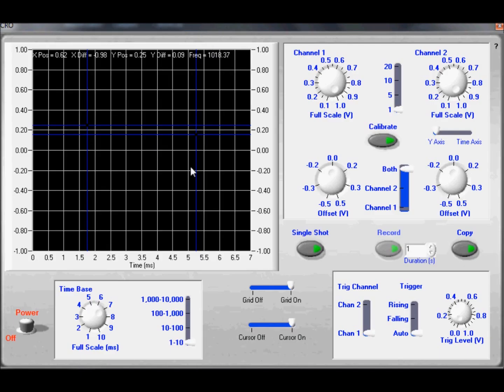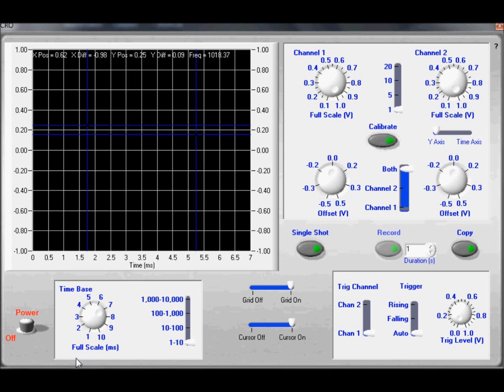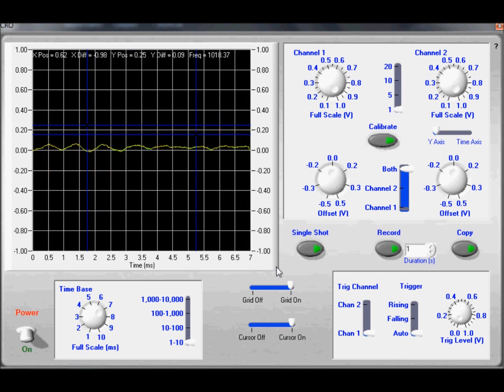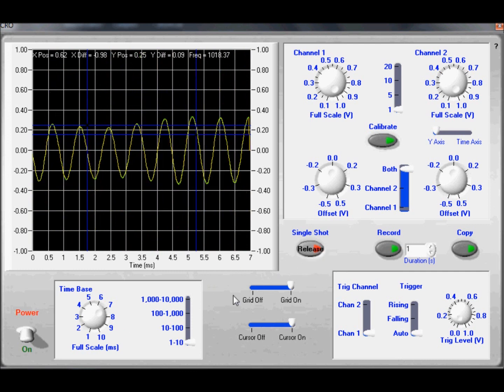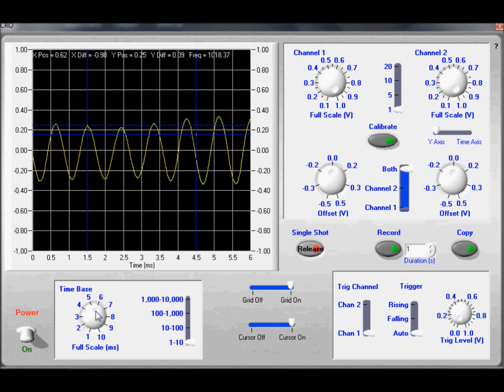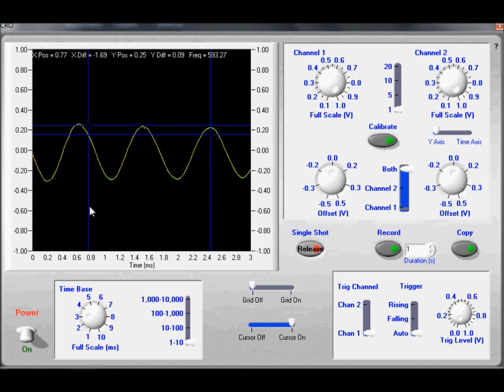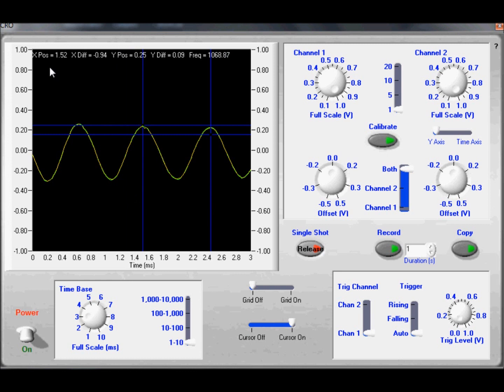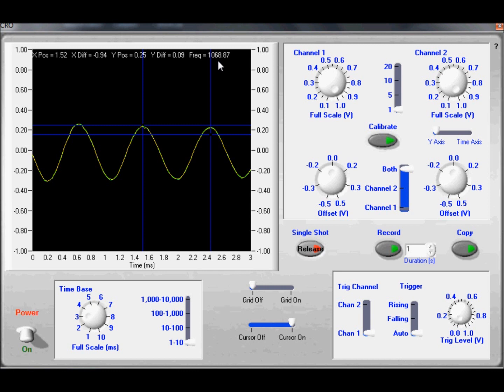Measuring the Frequency of Sound using TLI CRO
TLI CRO is a PC based oscilloscope Go for more information.